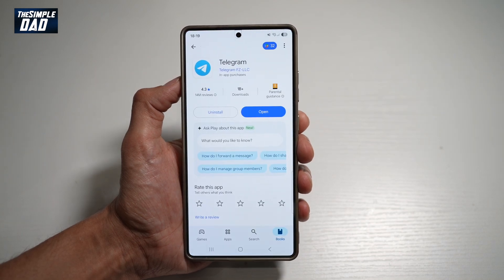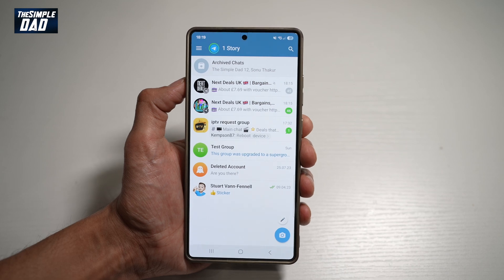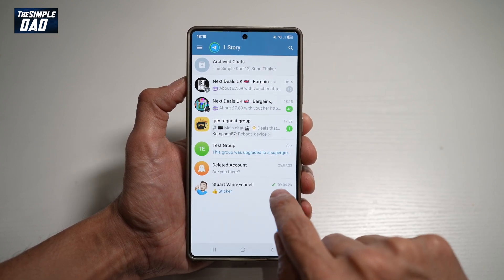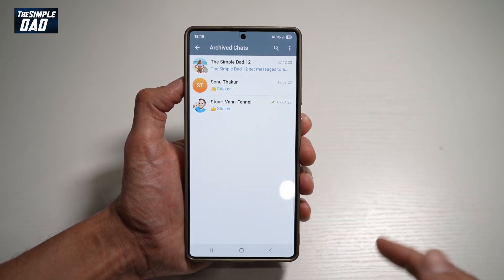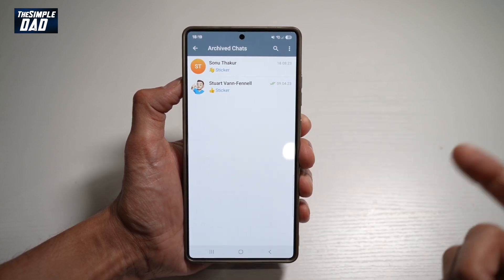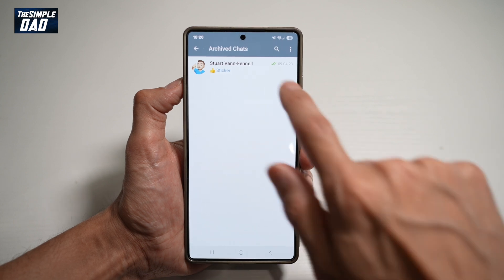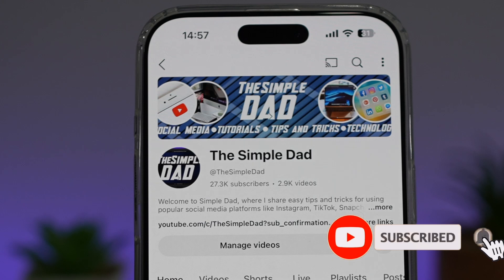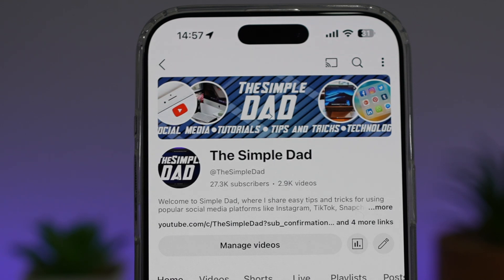How to UnArchive on Telegram | How to UnArchive Chat on Telegram App Android 2025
00:00 Intro
00:10 Like or no Like
00:20 How to UnArchive Chat on Telegram App Android